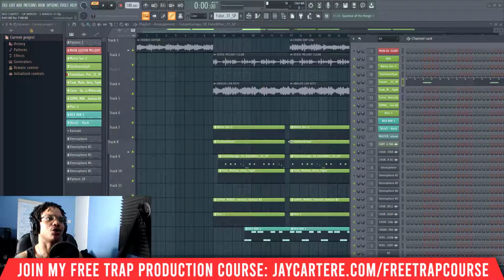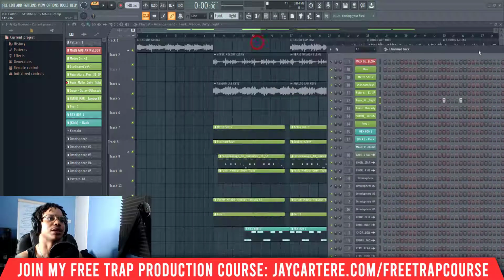How To Make Melodic Trap Beats For Lil Keed, Kid Laroi & Gunna In FL Studio 20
Discover How To Make Melodic Trap Beats For Lil Keed, Kid Laroi & Gunna In FL Studio 20...
*** Mix your beats in HALF the time with my FL mixing template

If you want to learn how to make melodic trap beats in 2021, then this FL Studio 20 tutorial for beginners will help you out a lot.

In this video, you'll learn how to make melodic trap beats in fl studio 20...

You're about to discover how to make trap beats for lil keed but not just that.

You'll also learn how to make beats for kid laroi and how to make beats for gunna.

So, if you're interested in how to make gunna type beats in fl studio then watch this ASAP!

By the end of this video, you'll know how to make the kid laroi type beats in fl studio.

This is the one to watch if you wanna understand how to make the lil keed type beats in fl studio...